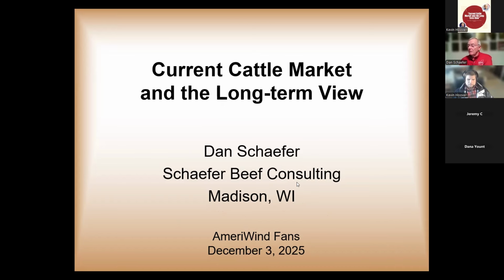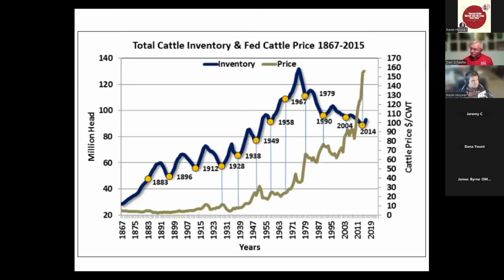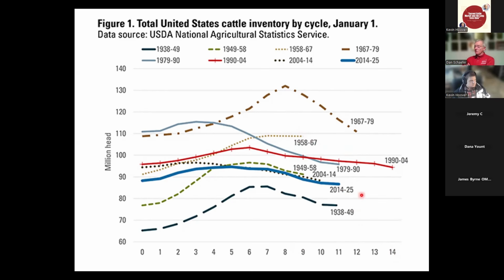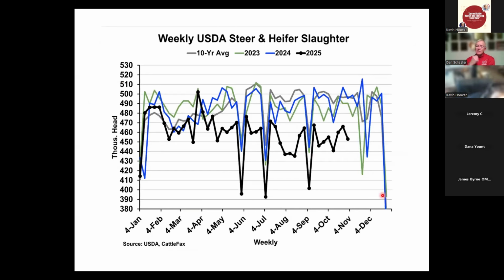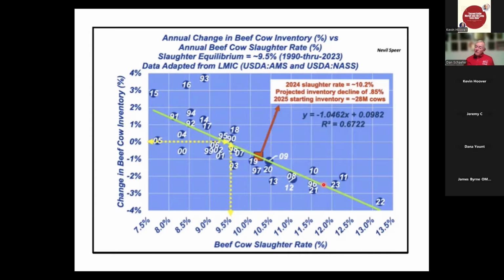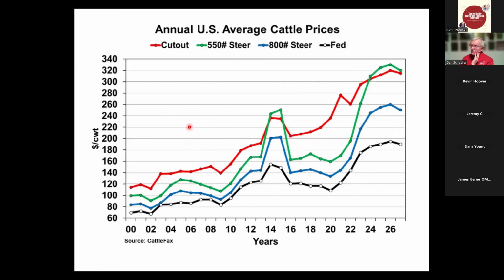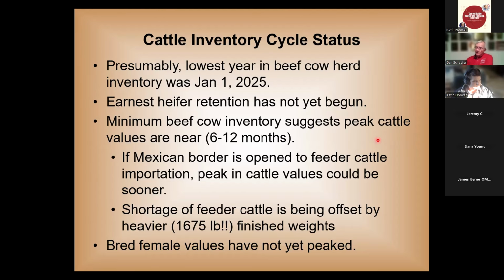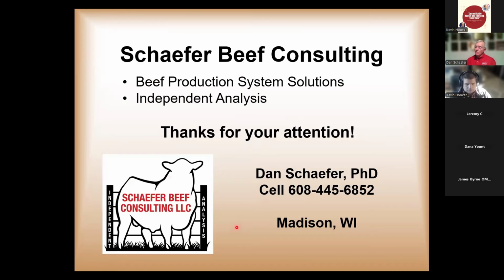Cattle Prices Going Up or Down? 2025 and Beyond Cattle Market by Dr. Dan Schaefer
Hosted by AmeriWind Fans | Presented by Dr. Dan Schaefer, Schaefer Beef Consulting

Dr. Dan Schaefer shares a clear 2025 outlook on the U.S. cattle market, covering the beef cattle cycle, supply trends, drought impacts, profitability signals, and what producers can expect in 2026–2027. Ideal for beef producers, cow-calf operators, and ag professionals.